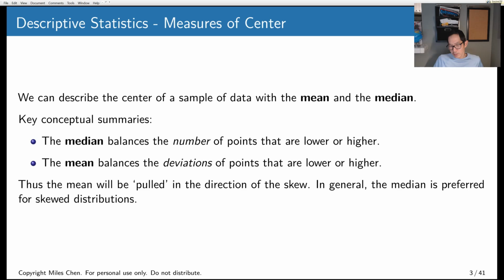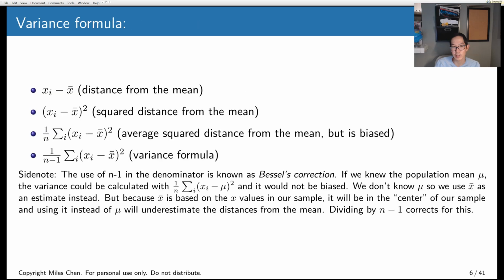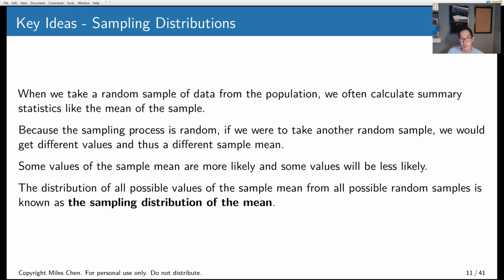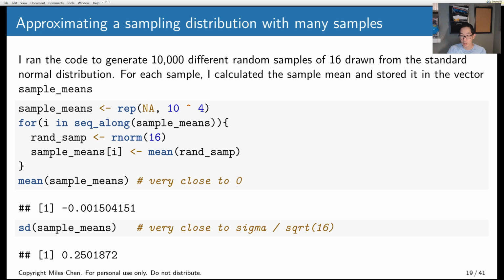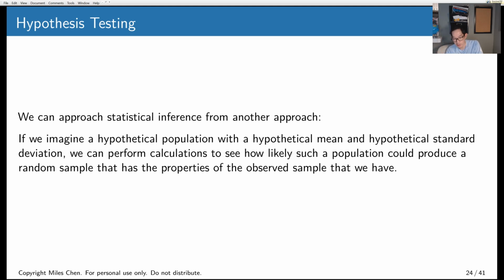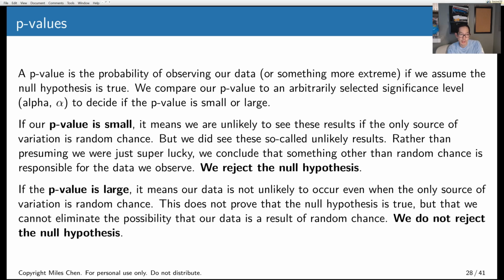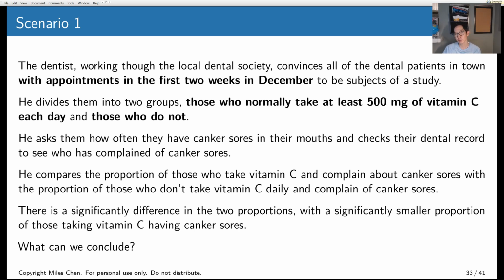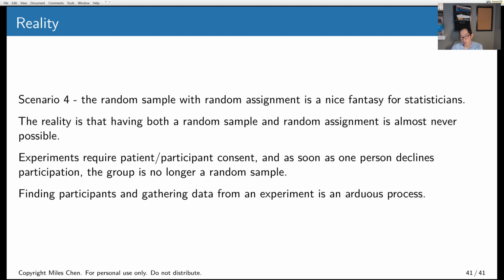Stats 102A - 2024 Summer - Video 39 - Review of Statistical Inference